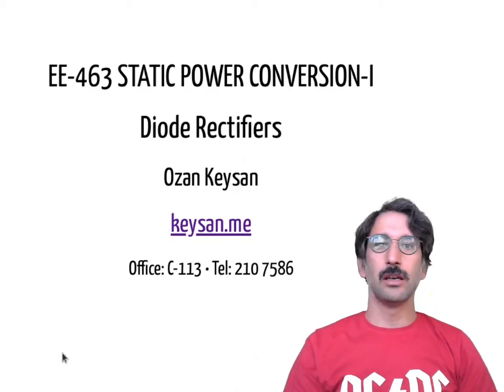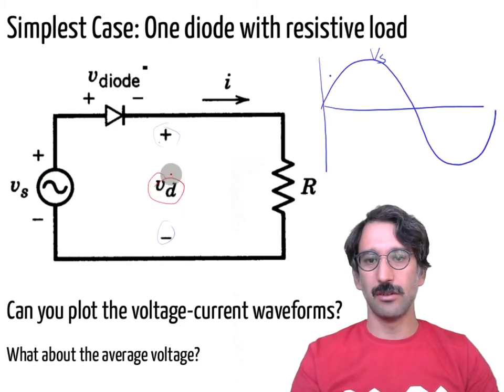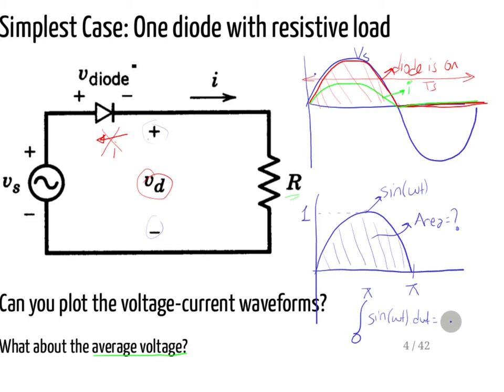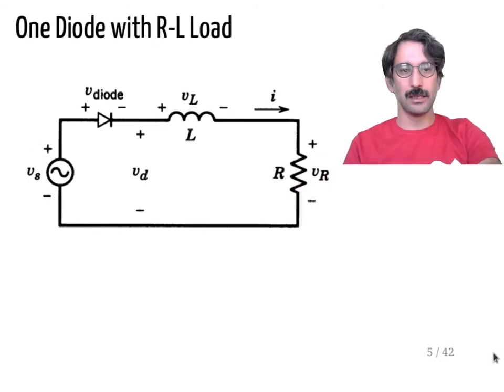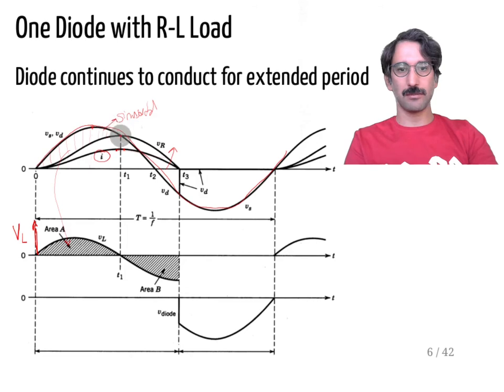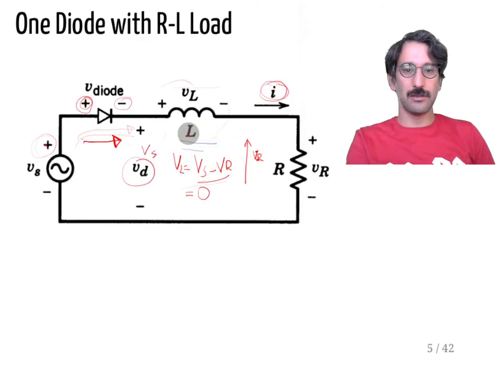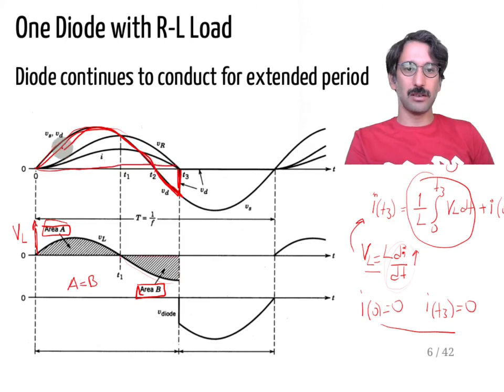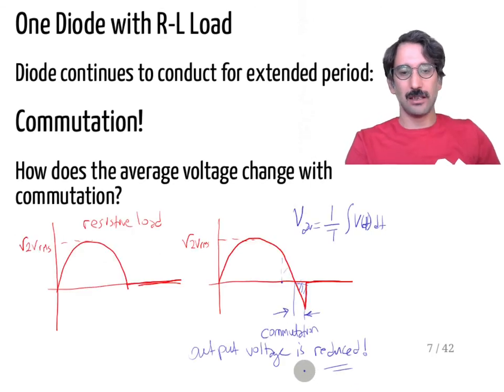EE463 - Single Phase Rectifiers Part-1